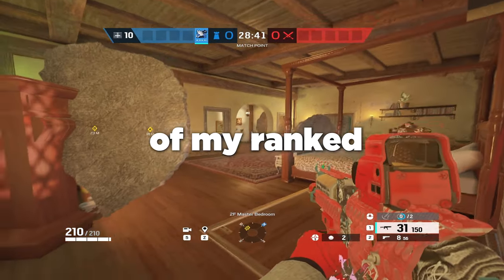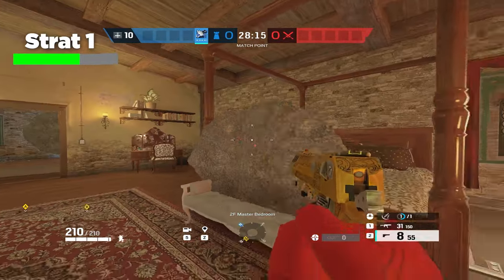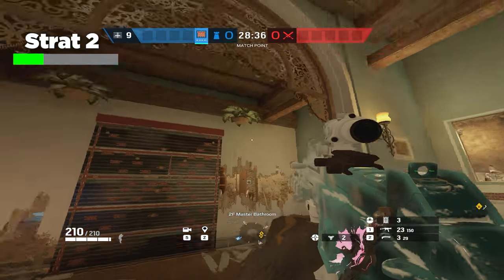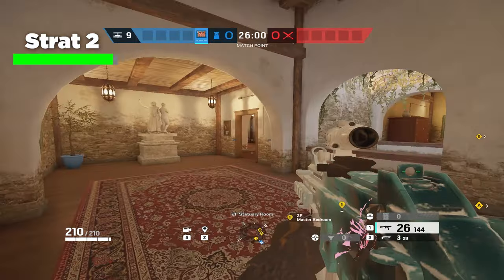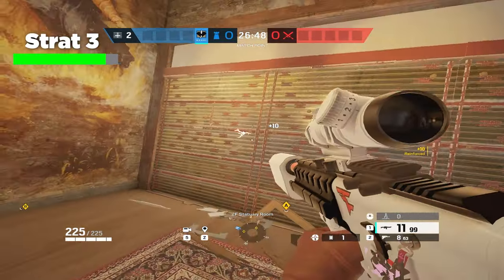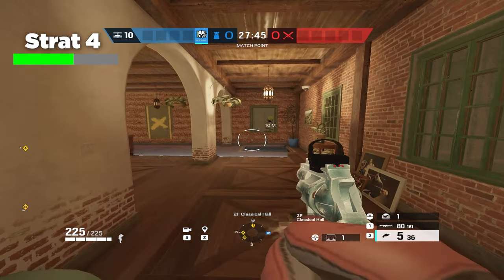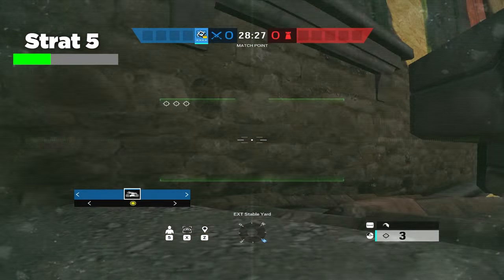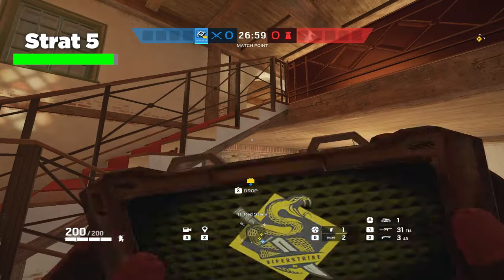5 Solo Q Strats You NEED for Villa...